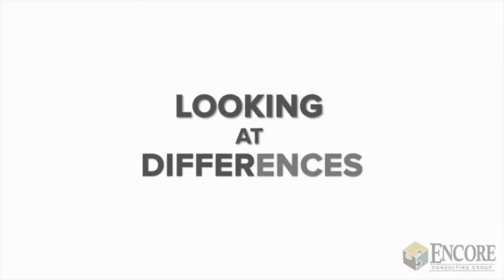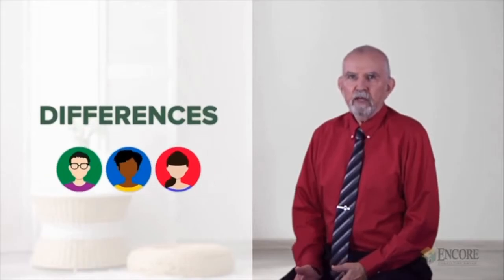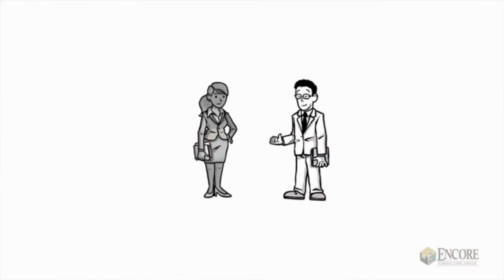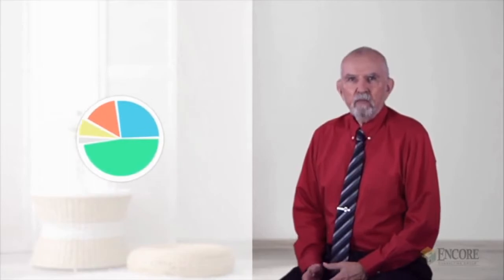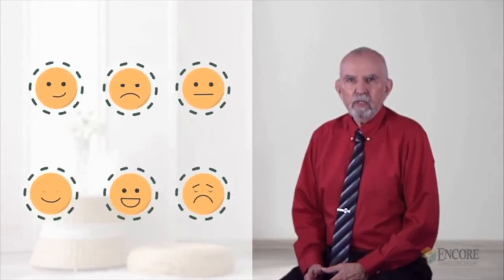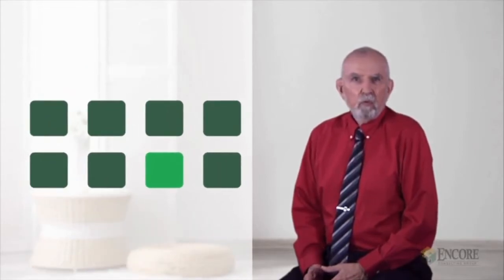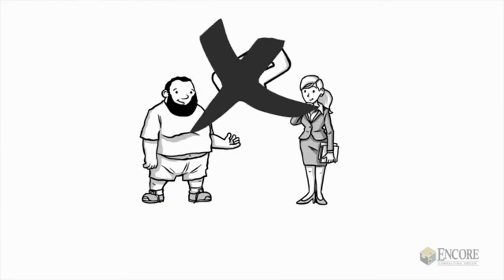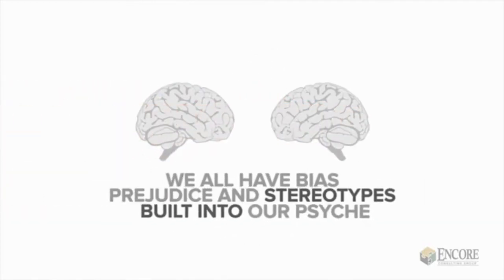Managing Differences (Diversity & Inclusion)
Jim Dawson shows that we all have "baggage" which influences the way we see the world and relate to other people.